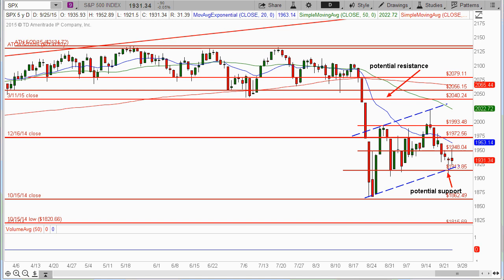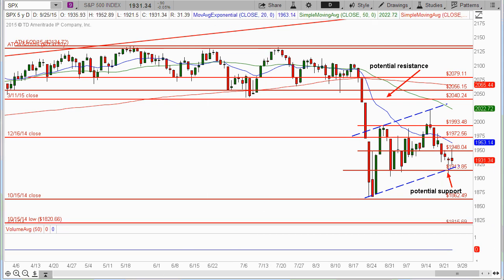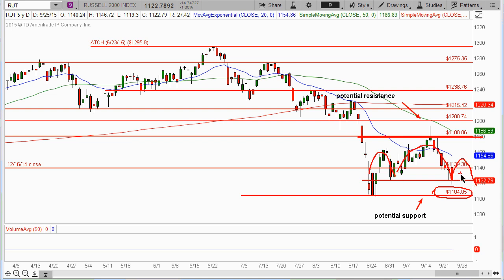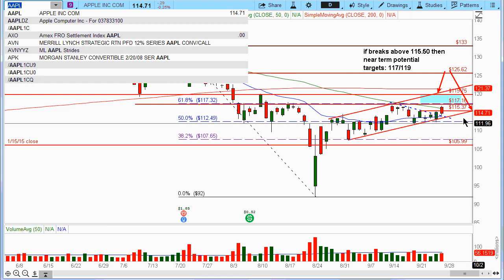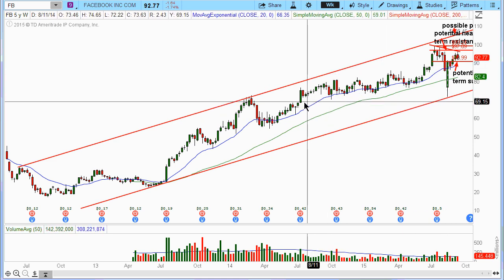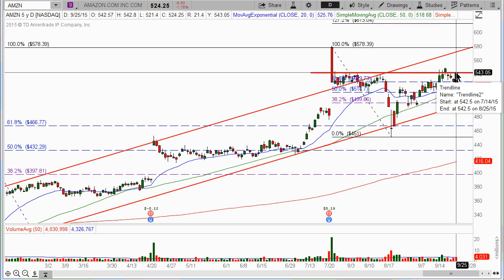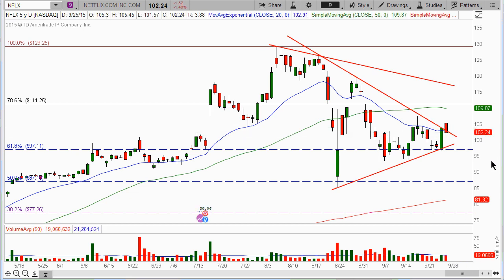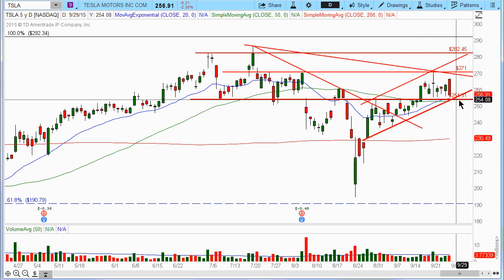Weekly Market Recap & Stock Review - 9/27/15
In this video, we will take a look at the indices, IBB and the following momo stocks: AAPL, FB, GOOGL, AMZN, NFLX, TWTR & TSLA.